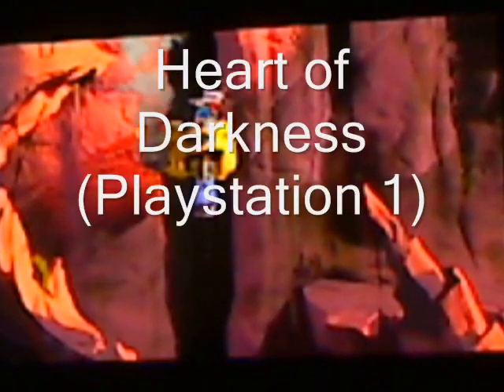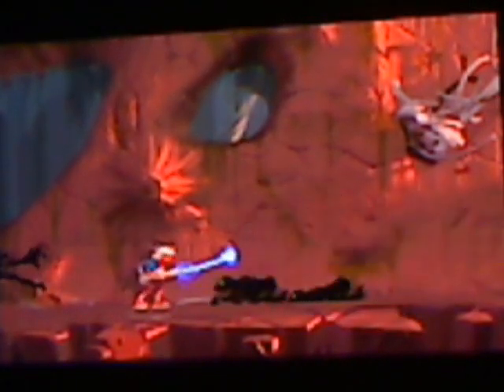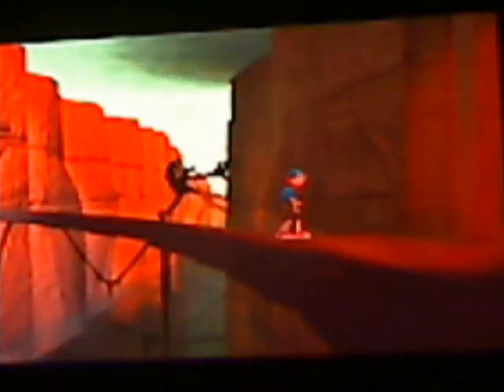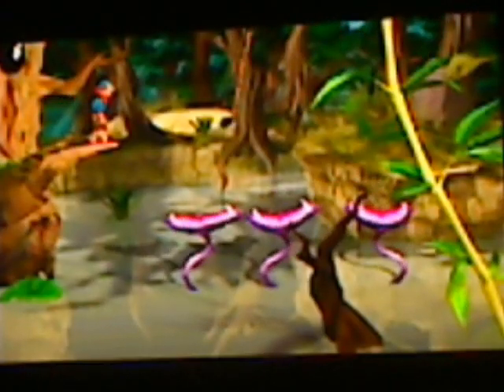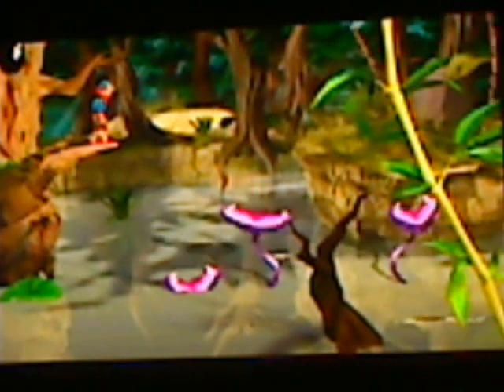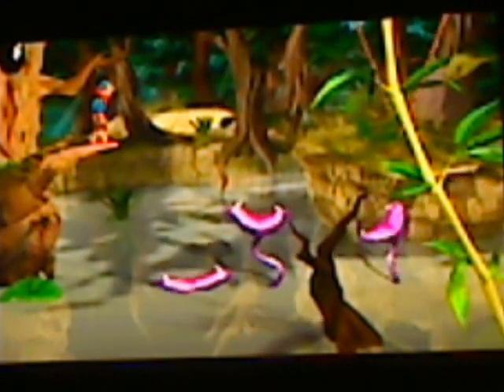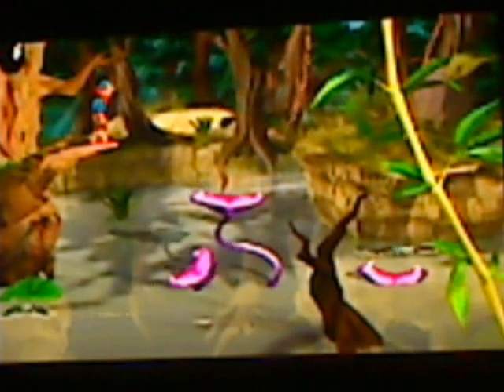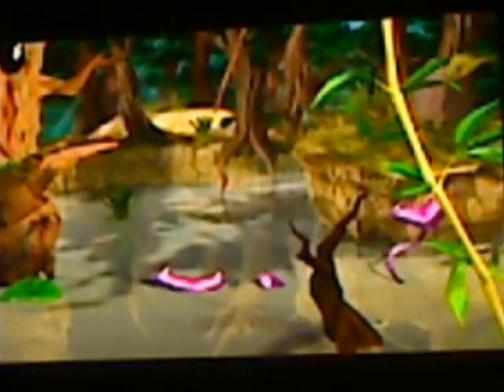Heart of Darkness (PS1)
This is a personal all time favorite of mine. I hope this video encourages some of you to track this game down and give it a try, games like this are few and far between. Also, did I forget to mention that the CG sequences are intergrated really well into this game? :) I know I bring that up a lot in this video but it is so true, the game has a great style to it!